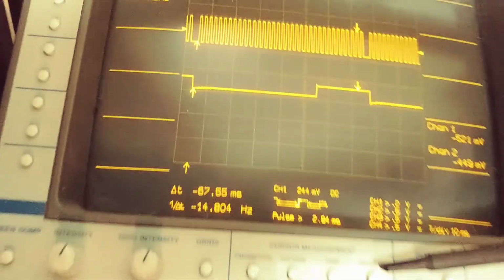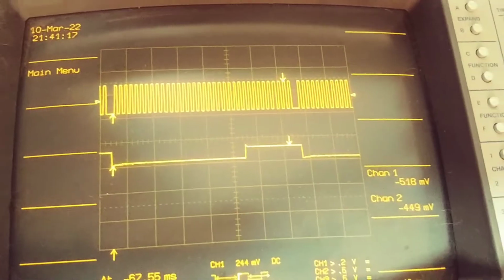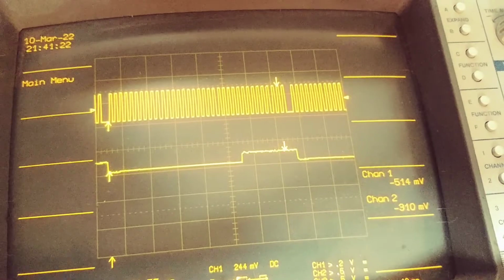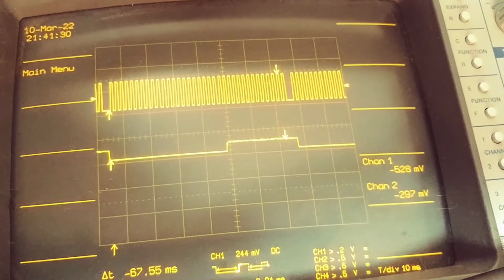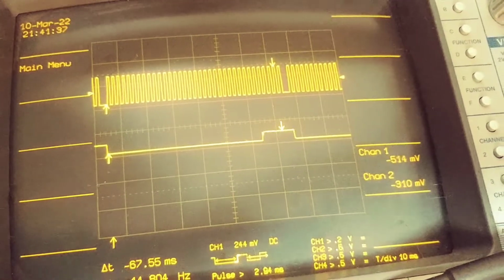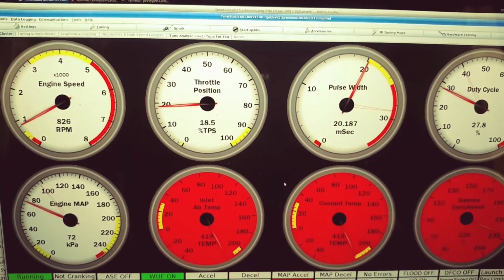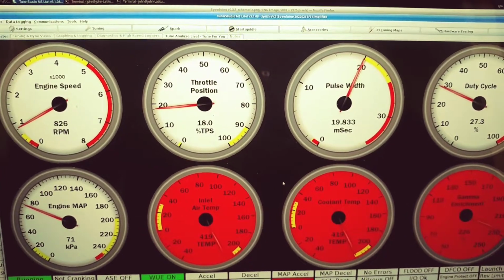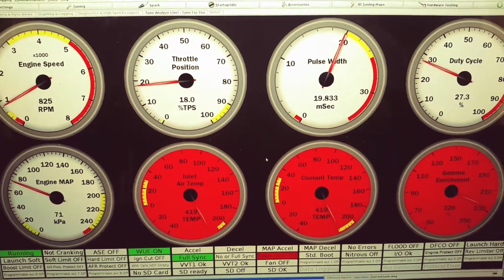speeduino initial setup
setting up a speeduino electronic fuel injection controller: faking the inputs for crank position with an arduino producing 35 pulses and one skip, and a pot emulating the throttle setting. Trusty LeCroy set up with a missing pulse smart trigger showing the sim crank position sensor and the resulting fuel injection output pulse width.